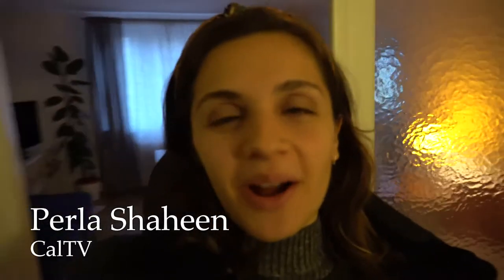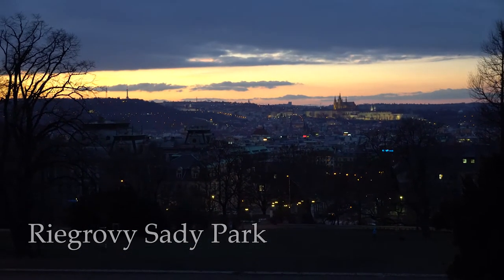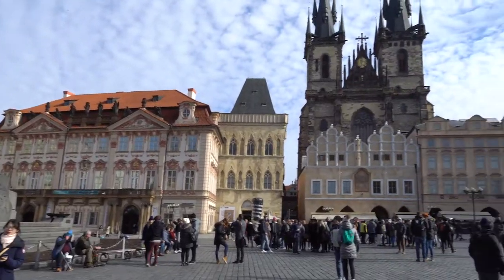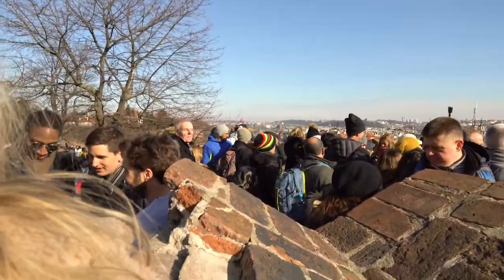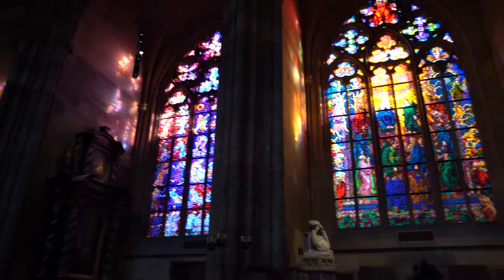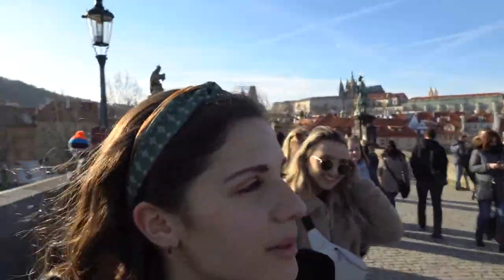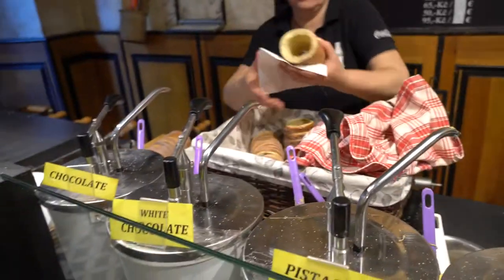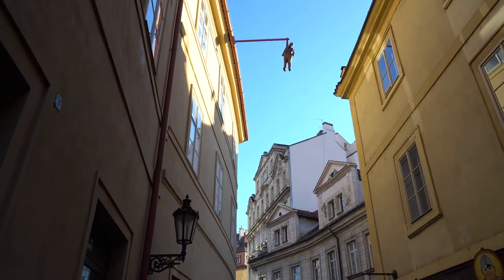CalTV Abroad: A Tour of Prague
CalTV Reporter Perla Shaheen shows some spots to visit while in Prague.

Keep up with CalTV!

Credits:
Produced/Edited By Perla Shaheen